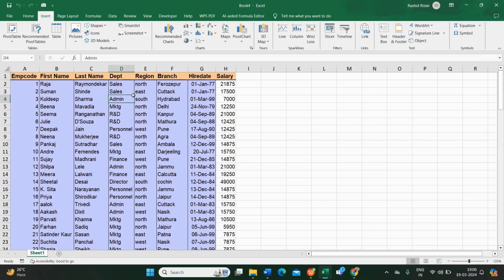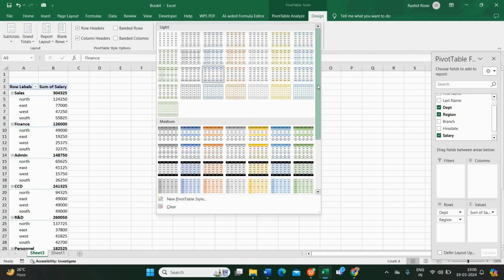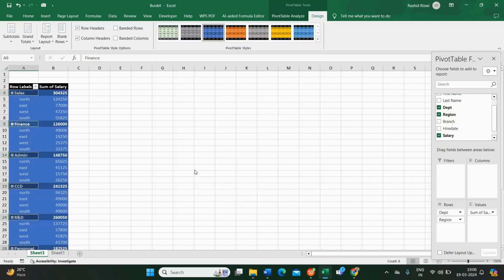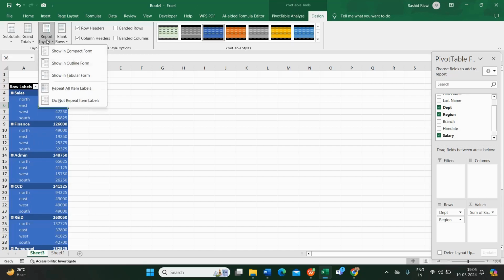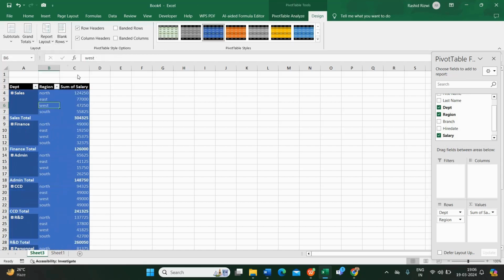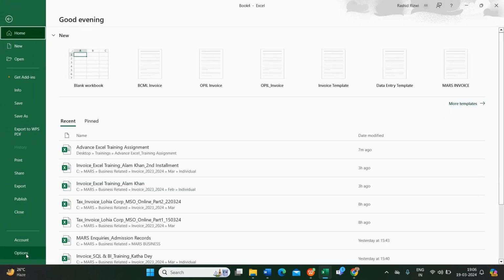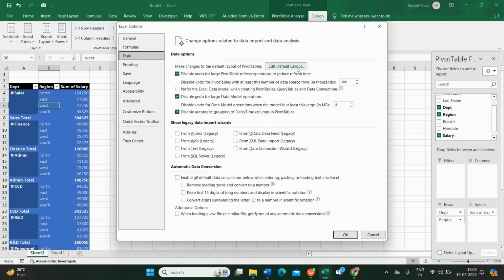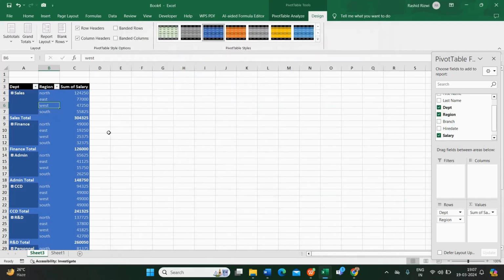Pivot Table – Set default layout to tabular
This video will walk you through setting the pivot table report's default layout to be tabular. You can avoid creating a tabular pivot report each time by using this parameter.